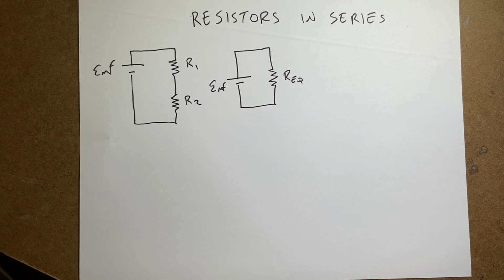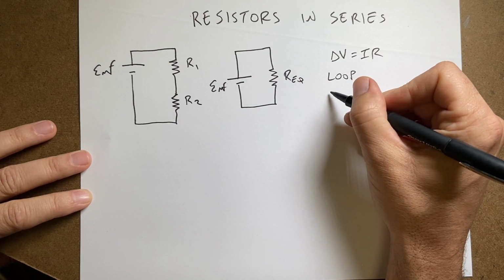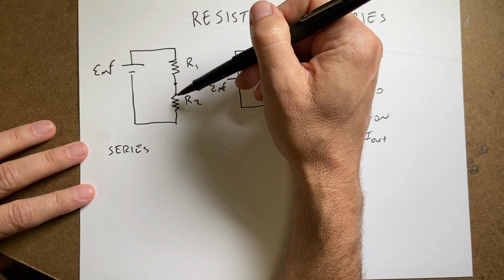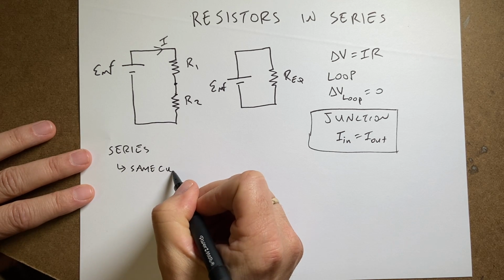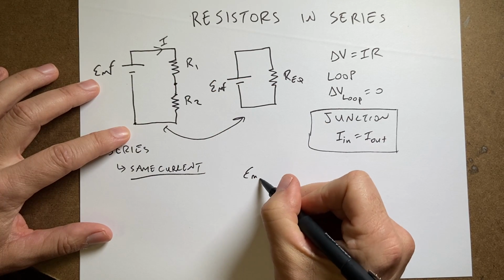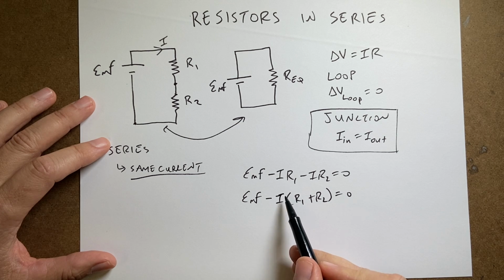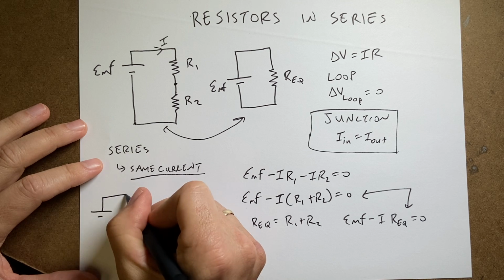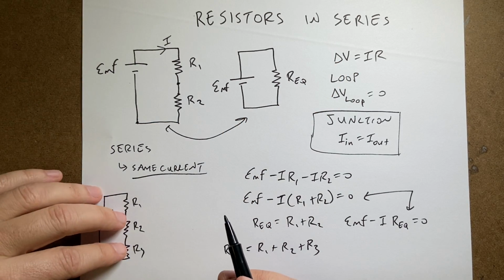Resistors in Series: Equivalent Resistance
Physics Explained
Chapter 3: Electric Circuits

In this video: What is the equivalent single resistance for resistors in series